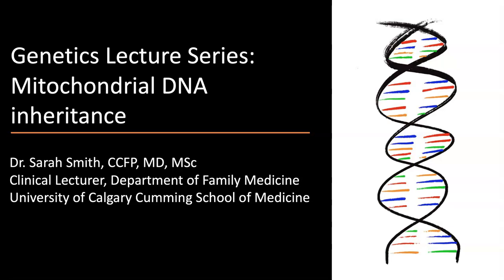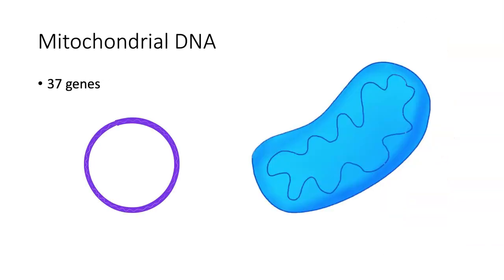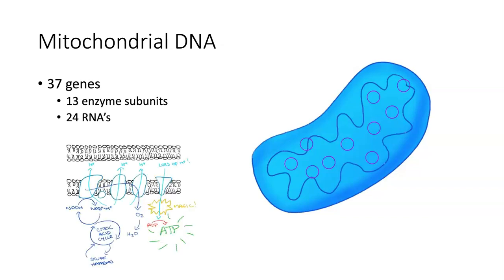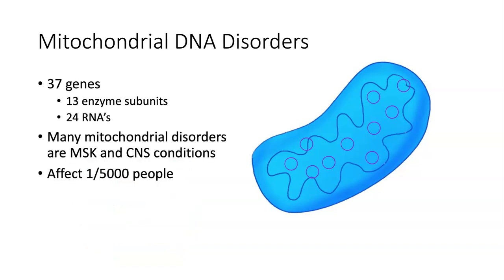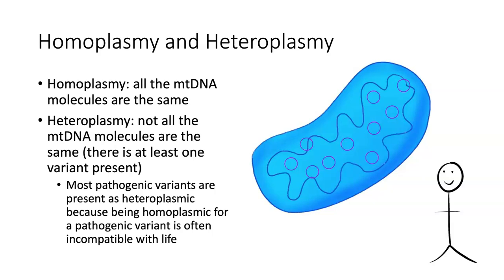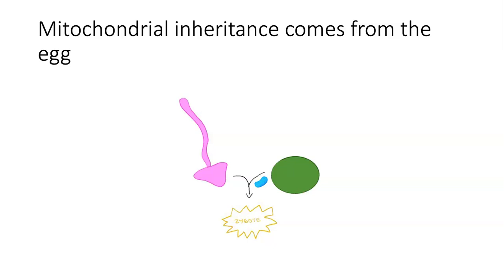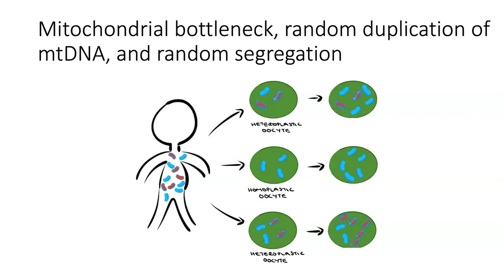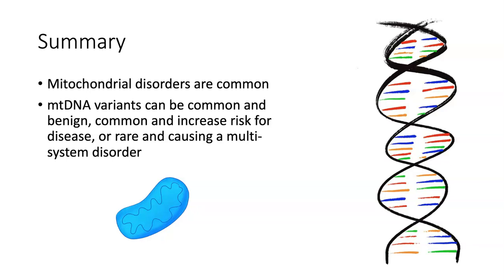uofc Genetics Lecture series Mitochondrial DNA Inheritance